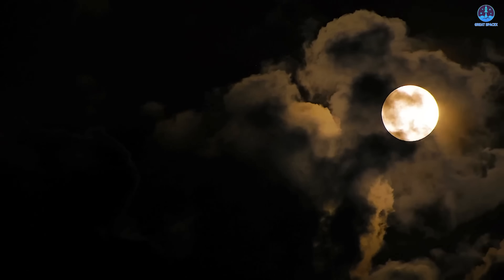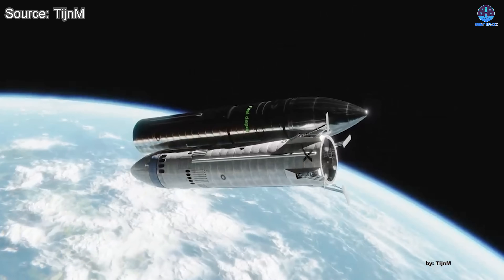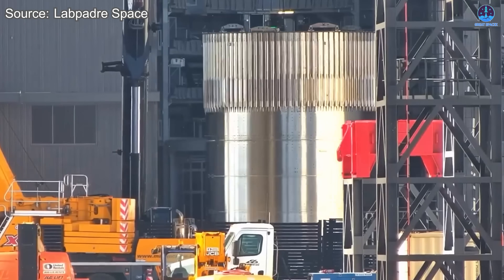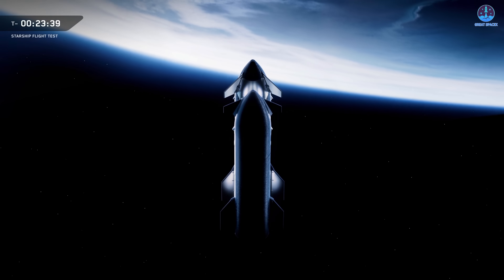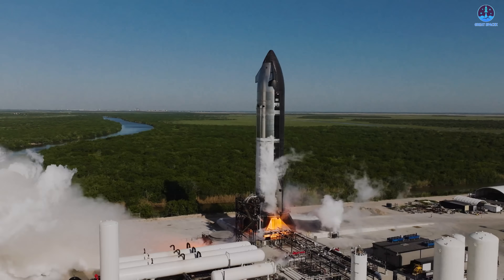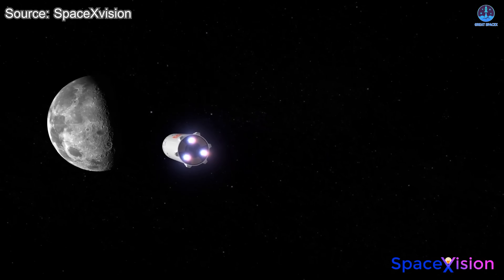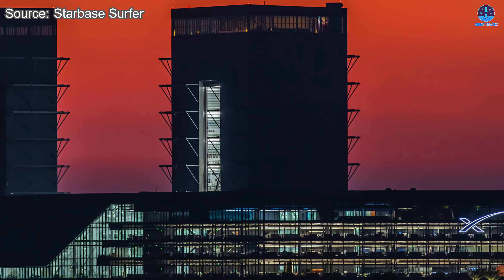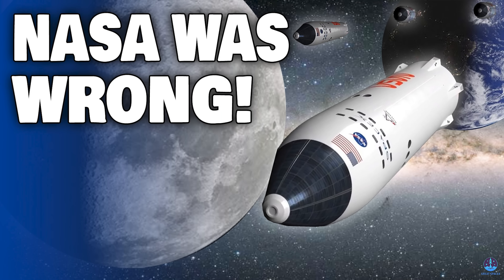SpaceX’s Big Upgrades to Ramp Up Starship Moon Plan Shocked NASA and Blue Origin!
00:00: Intro
00:53: Preparation and upgrades in Giga Bay
06:36: Preparation and upgrades in other systems
09:00: SpaceX’s competitors
11:18: Conclusion
Victory in the upcoming race to the Moon is the ultimate goal that every organization hopes to achieve. However, this competition has become more intense than ever, with several strong players entering the field.
In theory, SpaceX is currently leading the race in terms of schedule, yet many still question whether they can truly meet their ambitious goals. But in times like these, SpaceX has always taken bold and unconventional steps. One clear example is the way they are upgrading and expanding their production system to secure not only their own success but also a decisive victory for the United States on the lunar frontier.
So, how exactly is SpaceX preparing for its Moon program? And how are these upgrades giving them a major advantage over their competitors?
Let’s explore the answers together in today’s episode of Great SpaceX.
As we enter the final months of 2025, the race to return humanity to the Moon is reaching a critical stage. The competition is fierce, with several nations and companies working tirelessly to achieve the next great leap in space exploration.
For the United States, the upcoming return to the lunar surface will be marked by the historic Artemis 3 mission, which will rely on SpaceX’s Starship Human Landing System, or HLS. This will be followed by additional missions that include future versions of the Starship HLS and Blue Origin’s lunar lander. Meanwhile, on the other side of the globe, China is moving ahead with its own plans to send astronauts to the Moon using two separate rockets—one carrying the spacecraft and another carrying the lunar lander.
When comparing timelines, Artemis 3 appears to be leading the race. However, that advantage comes with challenges that have made the mission’s schedule uncertain. Among those challenges, the development of SpaceX’s orbital refilling system stands out as one of the most complex hurdles. It requires not only a series of successful in-space demonstrations but also the construction of numerous Starship prototypes to perfect the process.